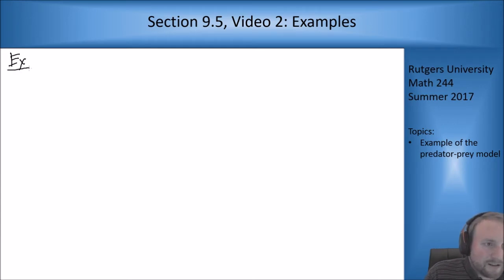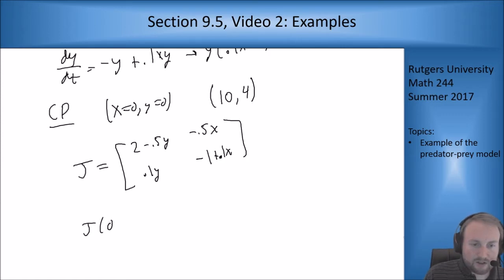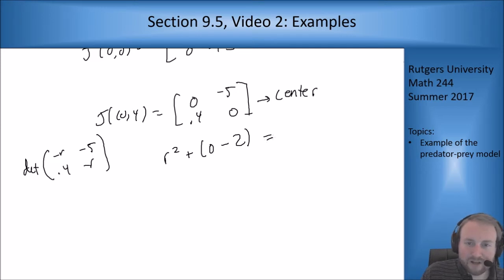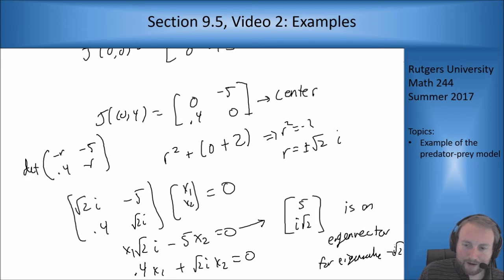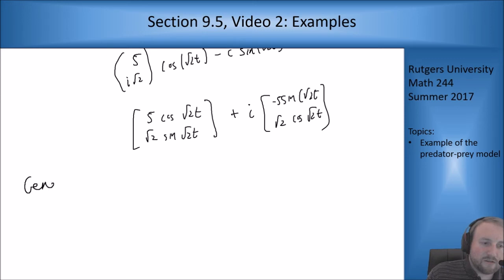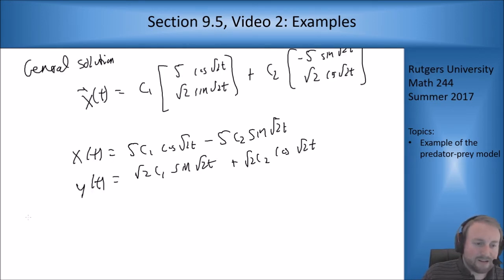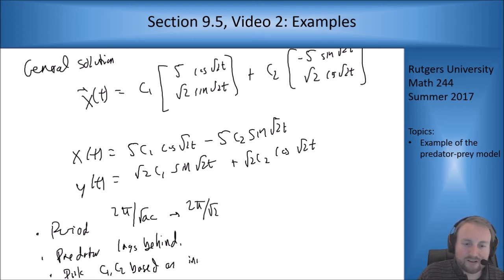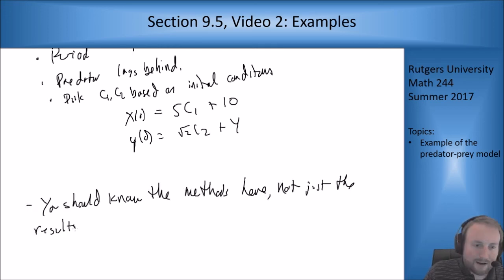MATH 244: Section 9.5, Video 2: Examples of Predator-Prey Models